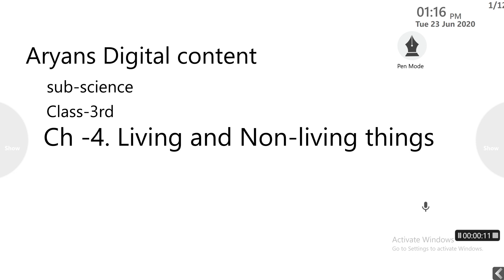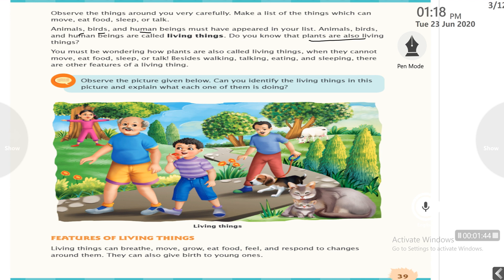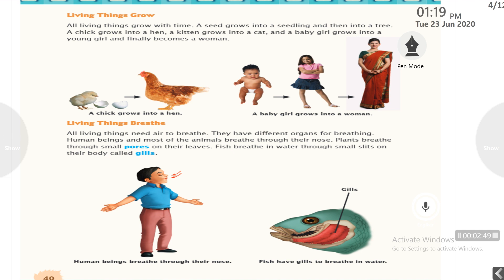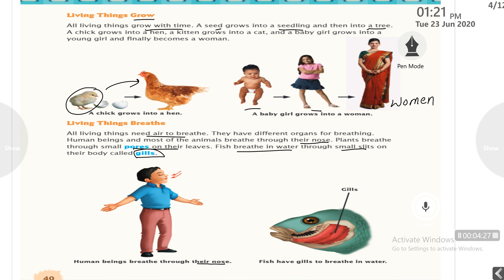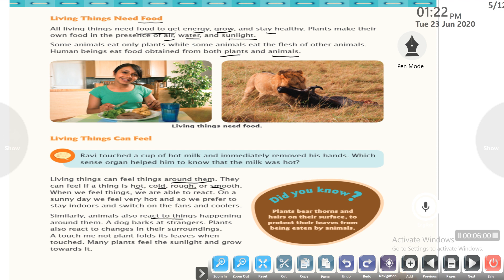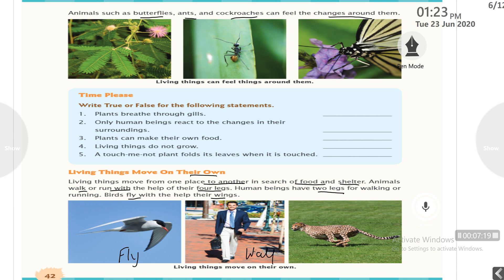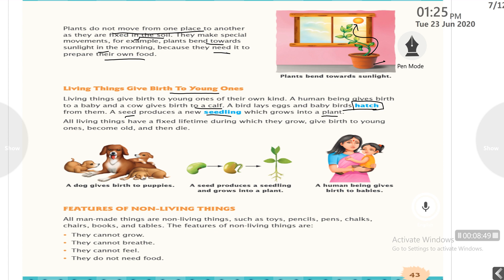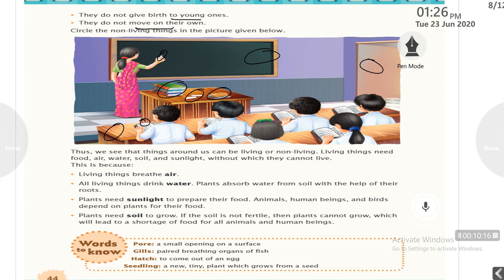3rd science ch 4 Living and non living things